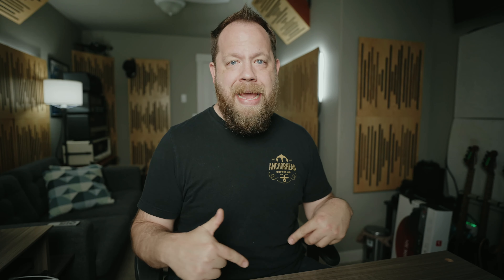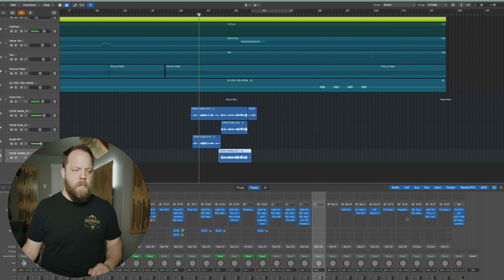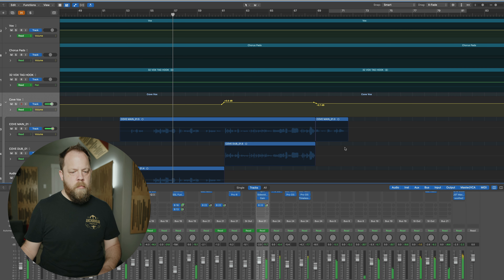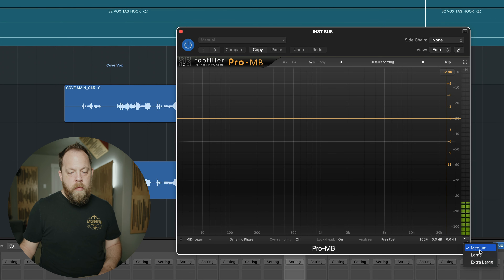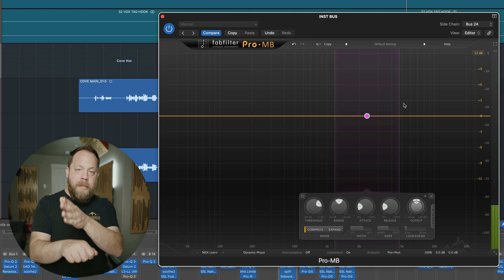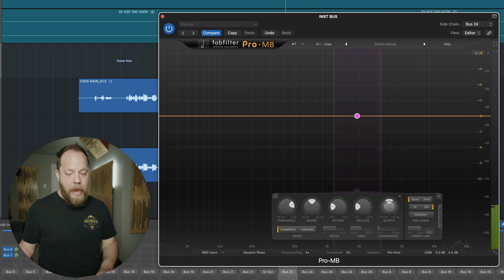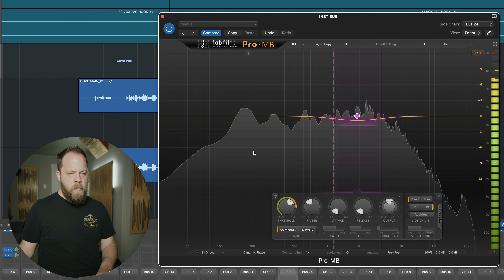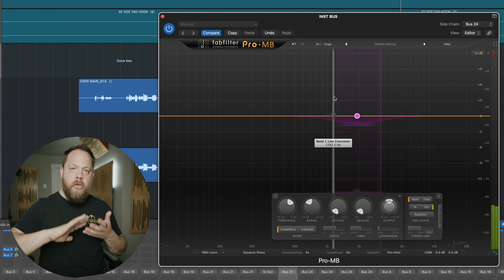Make Your Vocal POP In A Mix!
Let's talk about a cool and useful way to get a vocal to pop in your mix!

Thanks to Winterhaven for letting me use their song for this video check out the Carpe Natem EP